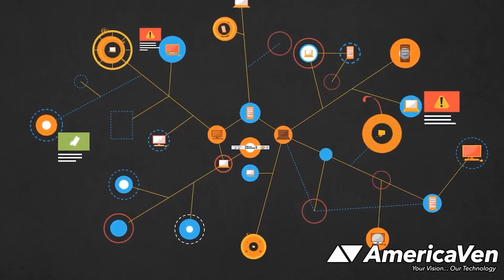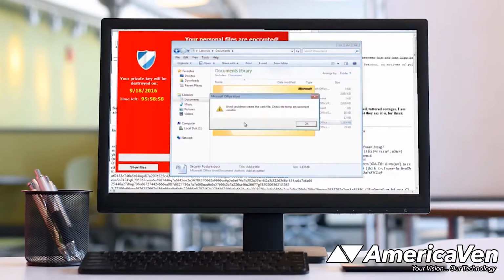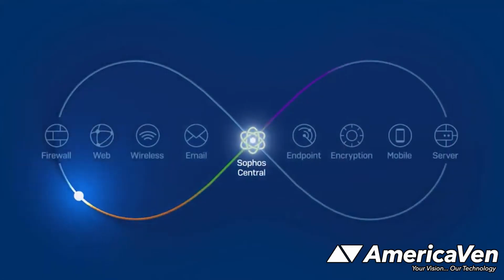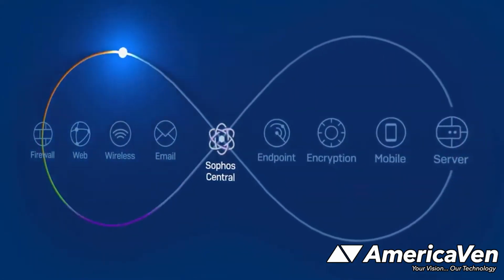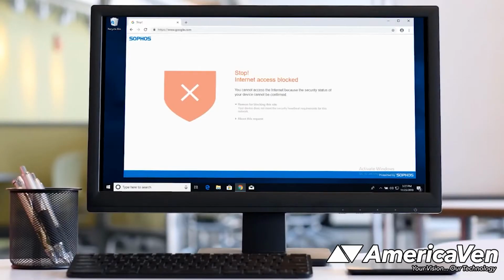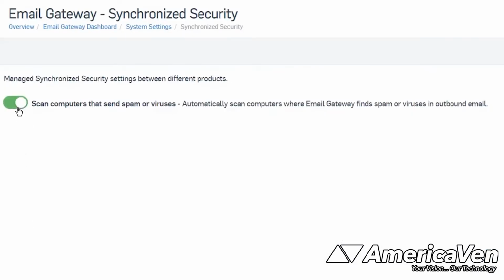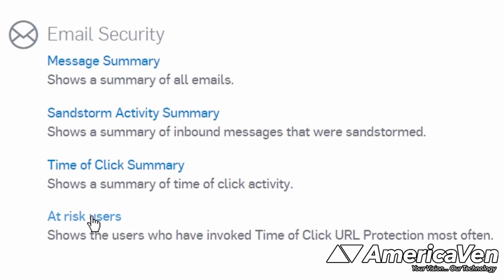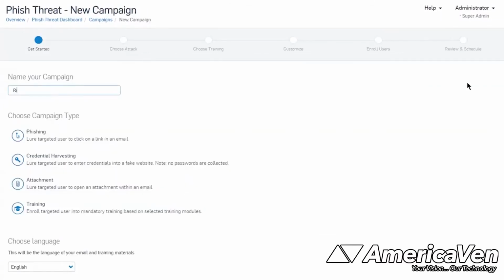Sophos Synchronized Security - AmericaVen